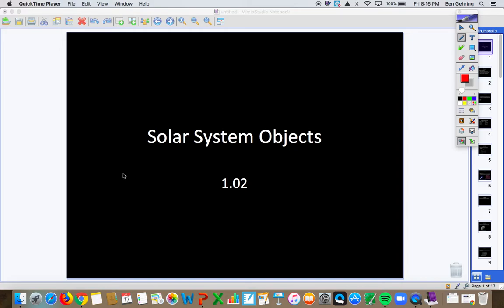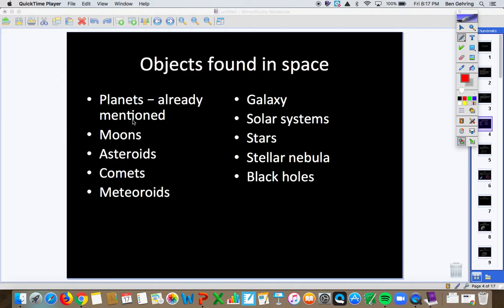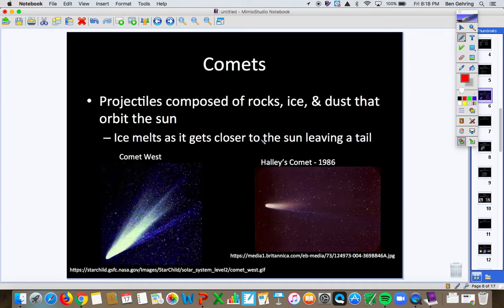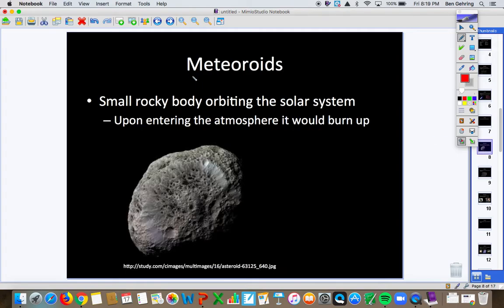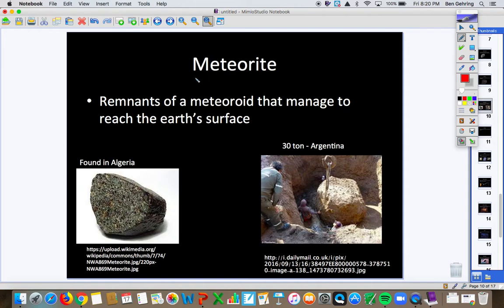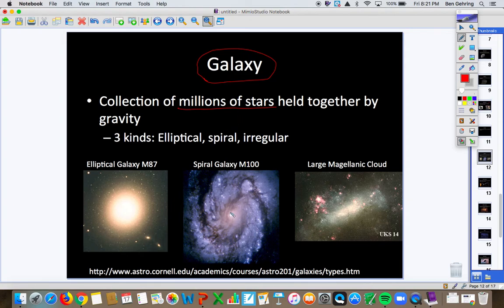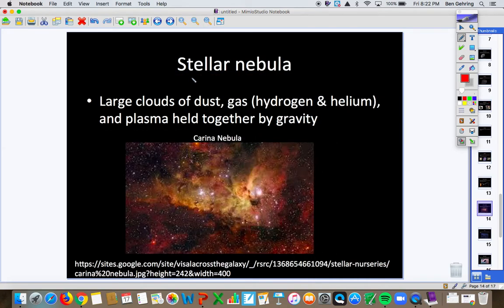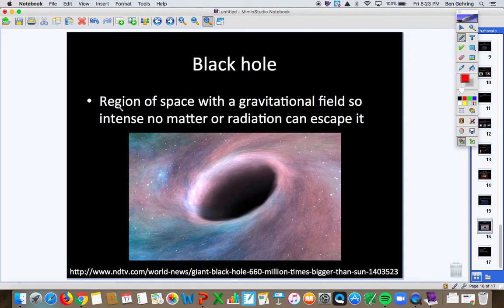1.02 - Objects in the Solar System